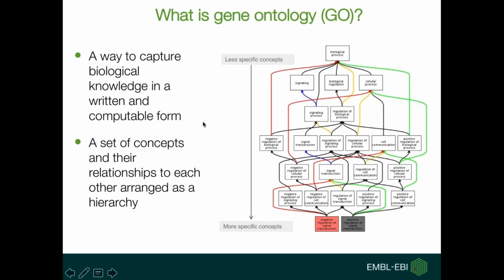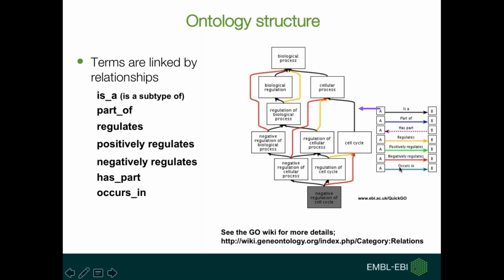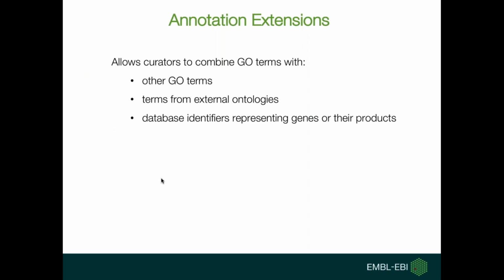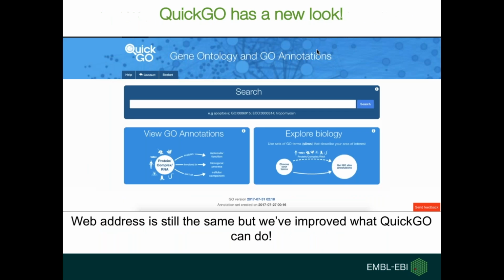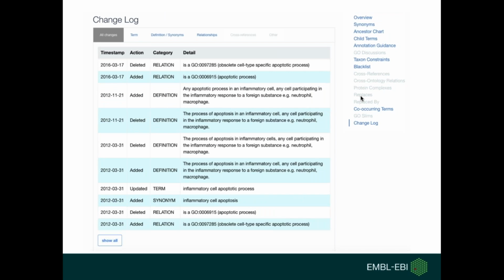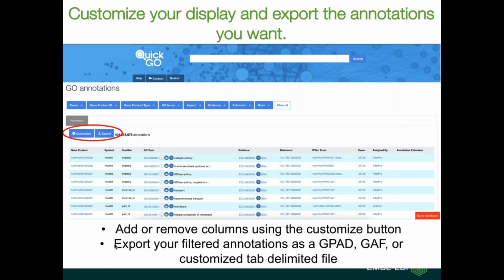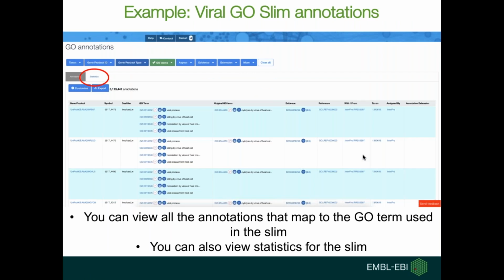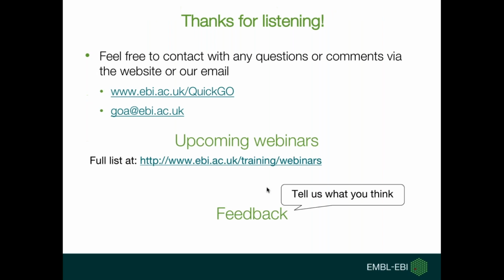QuickGO - Gene ontology annotation 2017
The Gene Ontology Annotation (GOA) project provides high-quality functional annotations to gene products, such as proteins, protein complexes and non-coding RNAs. Currently our database contains over 390 million annotations to 60 million distinct gene products from almost 725,000 taxa. It is therefore critical to be able to easily and quickly mine and visualise the available information.

Our team is happy to announce the release of a new version of our popular web-based tool for browsing and interpreting the GO and associated annotations, QuickGO.

This webinar will show you how to retrieve the annotations provided for your genes or gene products and download the corresponding data set using the QuickGO browser. We will also cover where the annotations come from and the features available to help you find the right dataset for your work.

This webinar was recorded on 2nd August 2017 to coincide with the release of the new QuickGo website. The slides from the webinar can be downloaded in Train online.